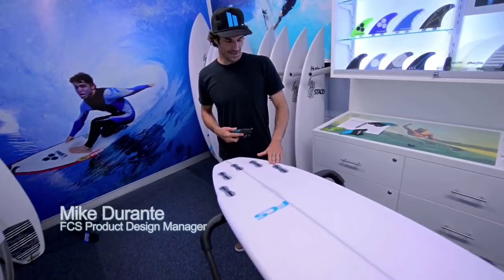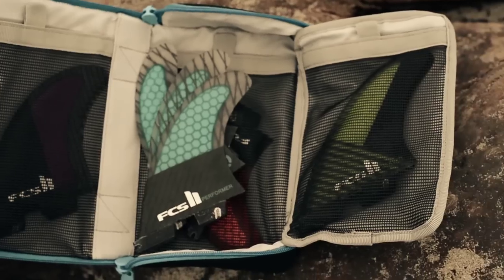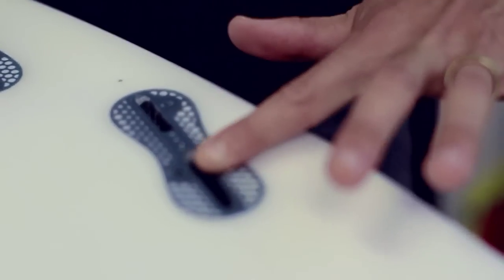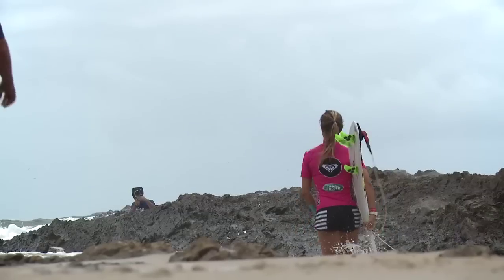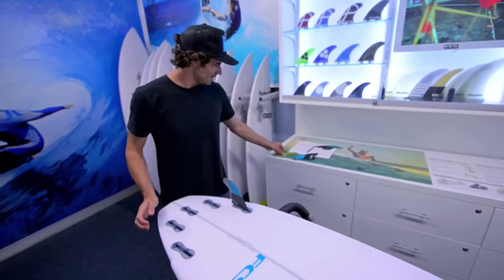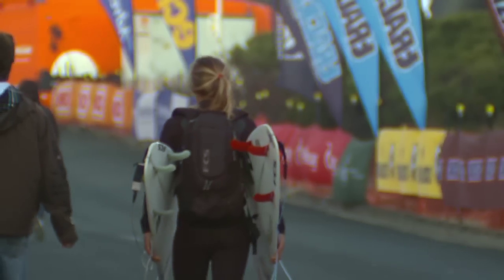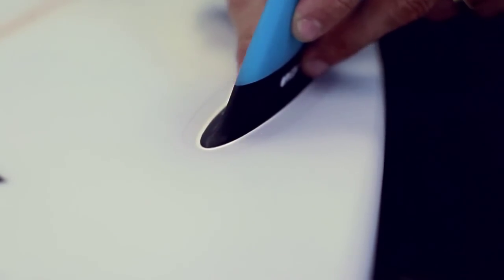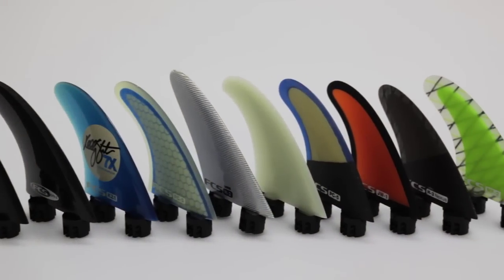Surfing Australia Presents: FCS-II & FCS Origin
FCS II: The latest advancement in detachable surfboard fin technology, and the first high performance fin system to be removable by hand. Proven & tested by the worlds best surfers.